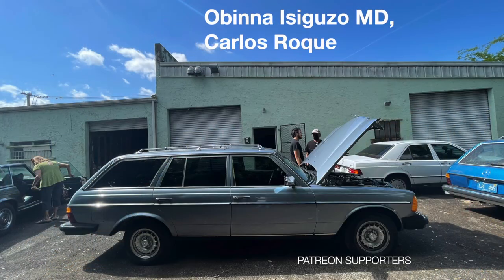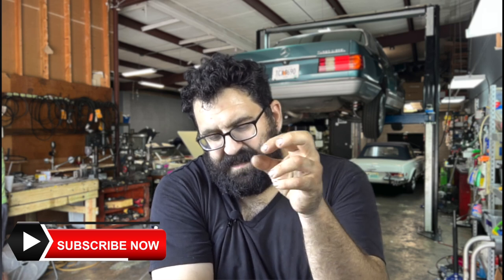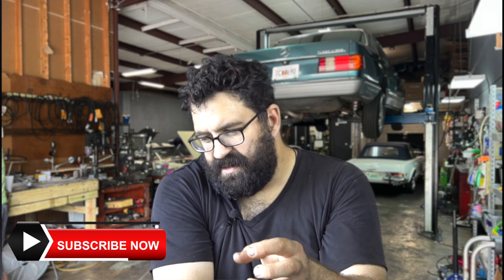Classic Mercedes Benz Dead Accelerator pedal what could it be? HD 1080p